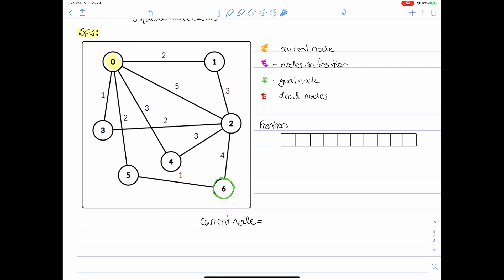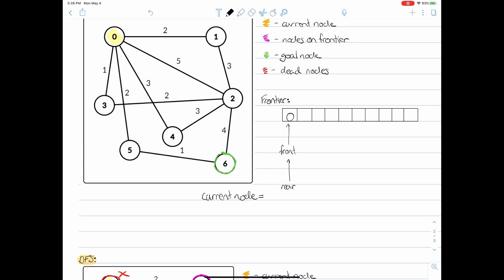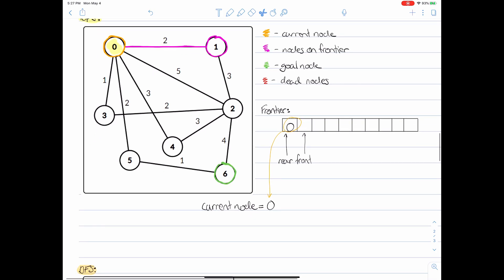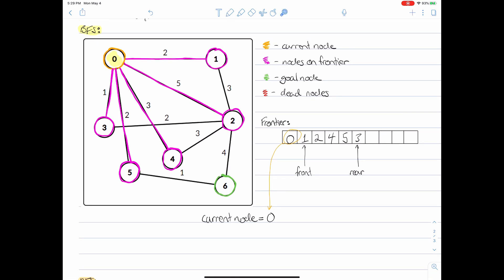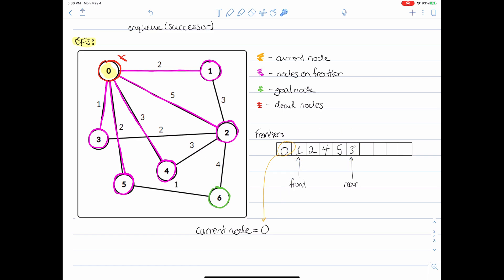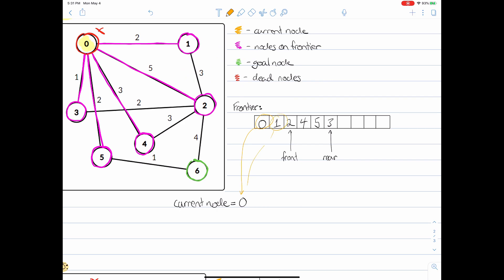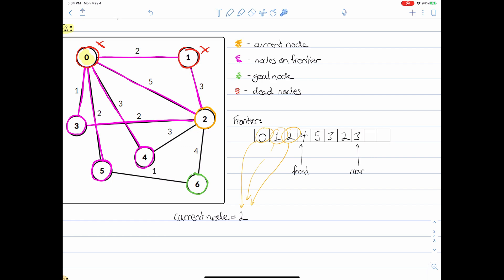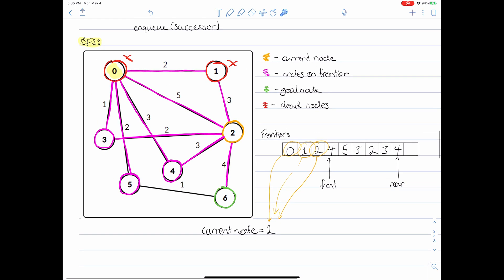Breadth-First Search Example - FIFO Array Queue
In this video, I apply the breadth-first search algorithm to a graph-traversal example.